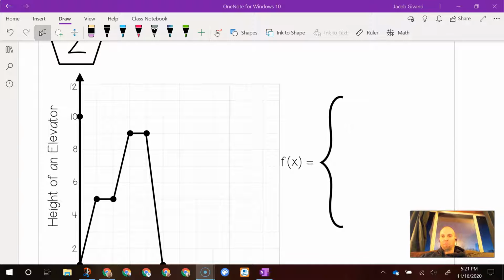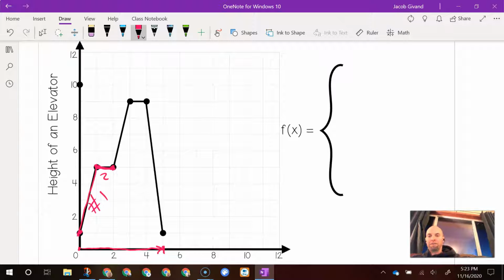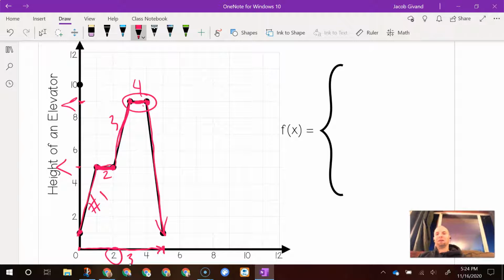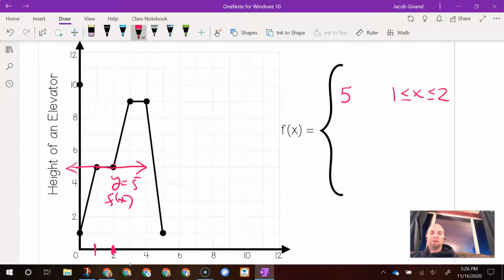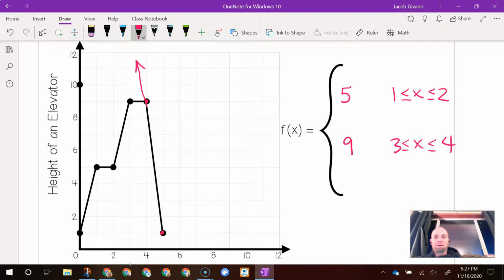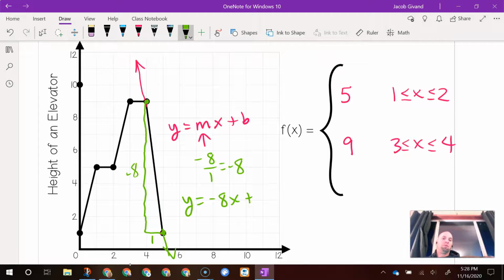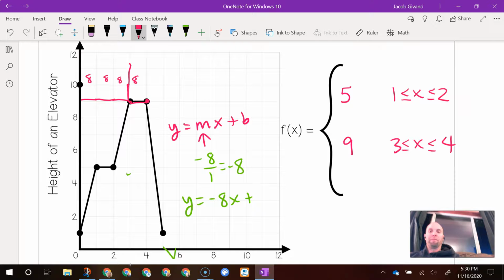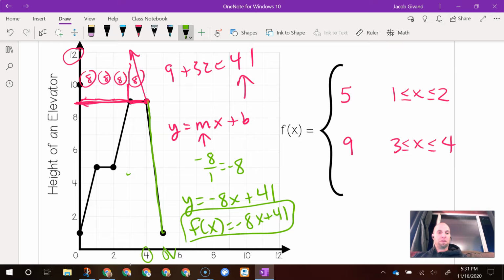More writing piecewise linear functions